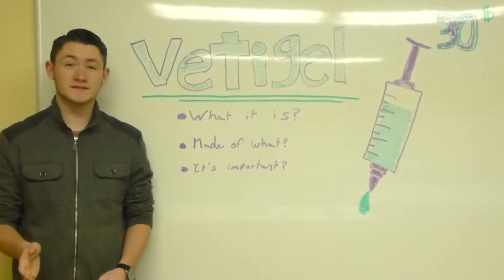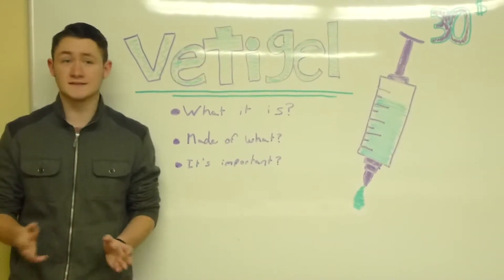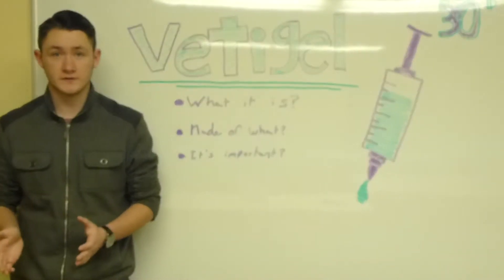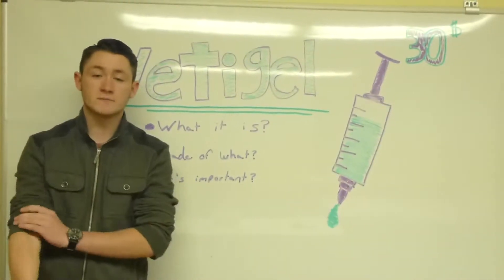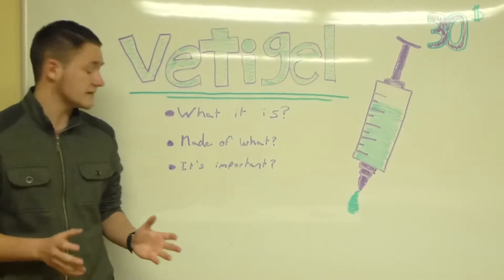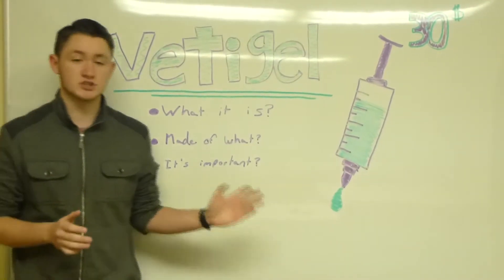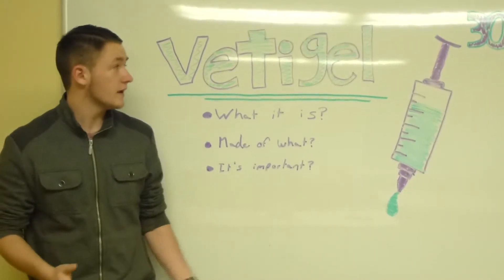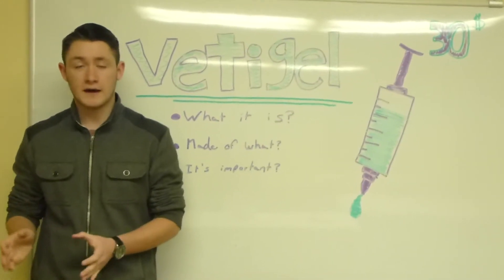The Chemistry of Vetigel - Kane H.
Kane explains the chemistry of vetigel in this high school chemistry project.